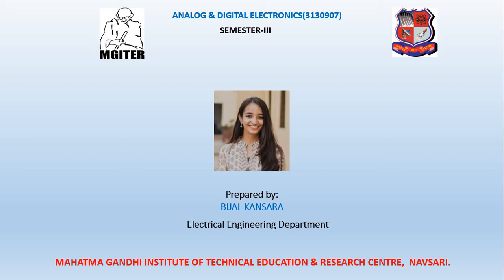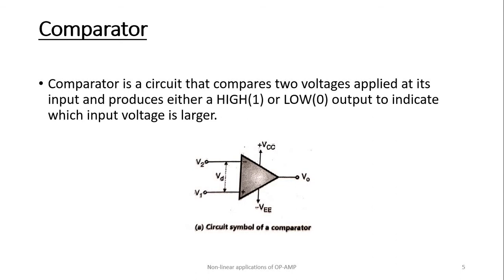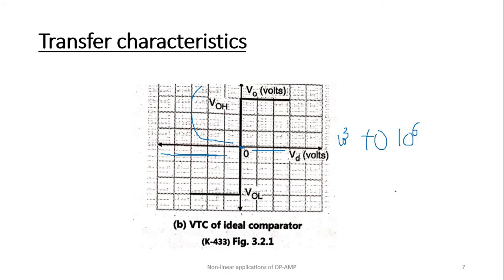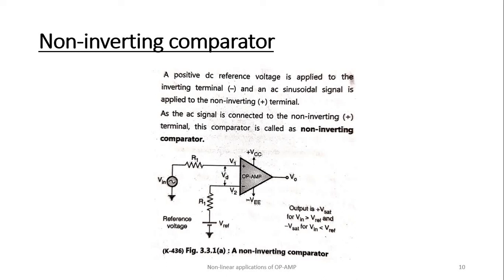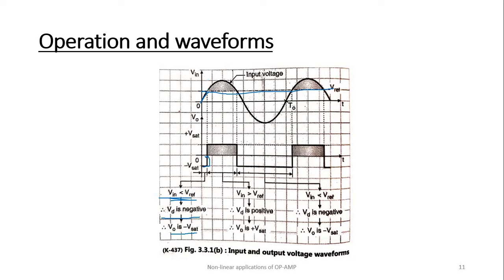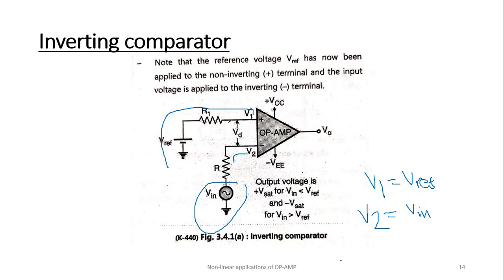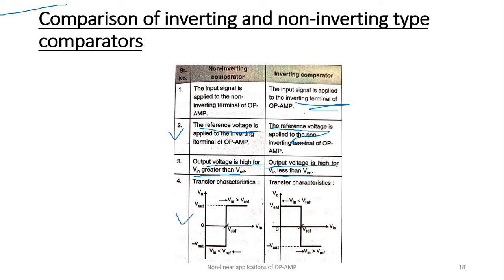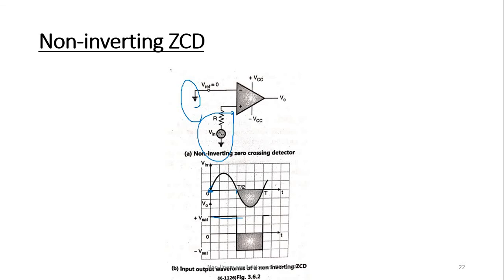NONLINEAR APPLICATIONS OF OP-AMP|MODULE3.1|A&DE|3130907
THIS VIDEO INCULDE COMPARATOR AND ZERO CROSSING DETECTOR